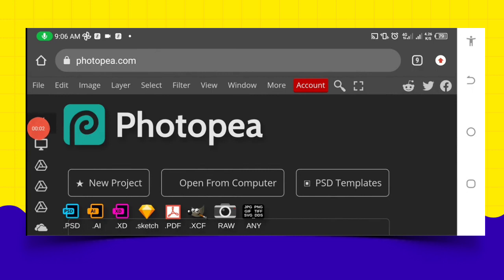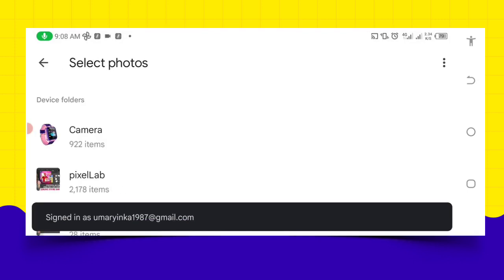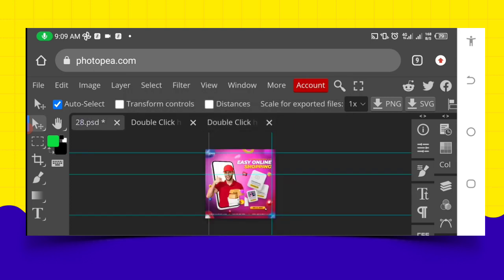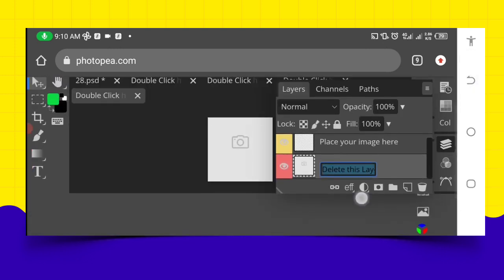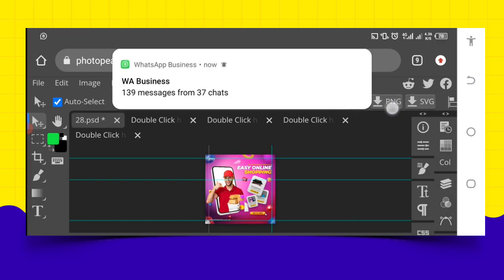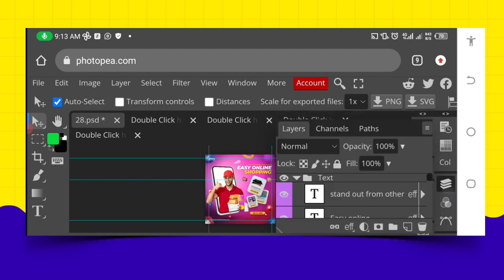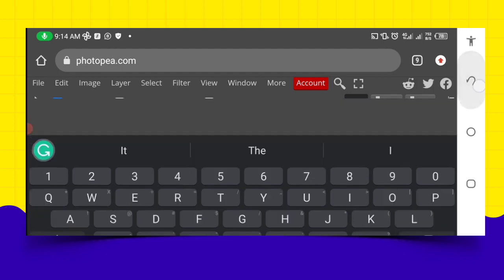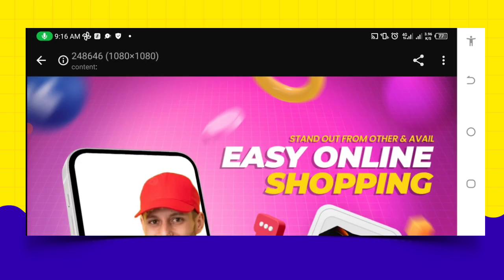Photopea for Beginners - How to Get Started Editing Psd file template in Photopea | 100%| Easy Step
Photopea is a free image editor that you can use online, from your browser window. It is a great alternative to Photoshop and can be used for image editing, making logos, game art, and more.

In this video, we'll cover the basics of how to use Photopea. I'll show you how easy it is to get started editing already made design in Photopea using a smartphone.

Check these Playlist For More Helpful Videos.

3. Logo Design in Pixellab;

➤ DOWNLOAD LINKS

. LET CONNECT.

🗣 Keywords (skip it)